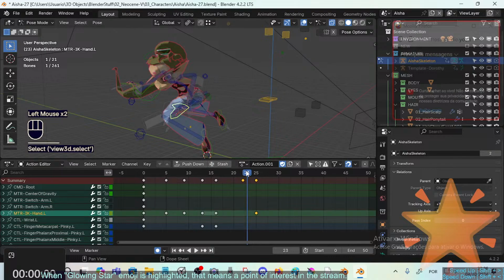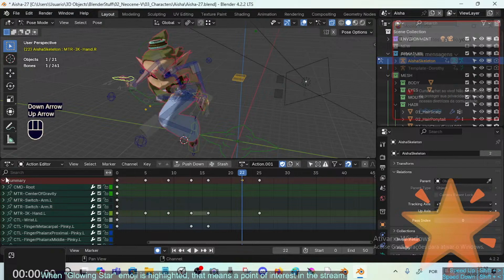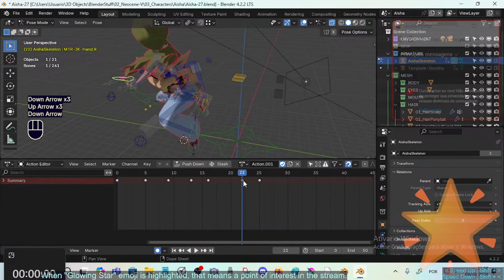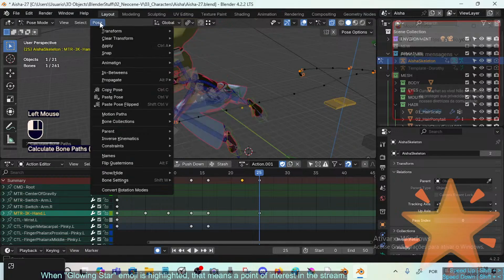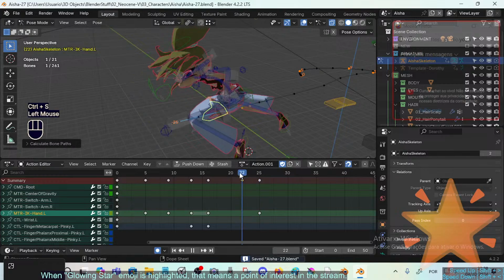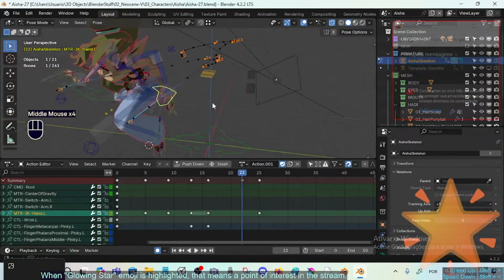🌟Gnomes-Lights ~ 3D Animation is 2D Animation with Motion Paths